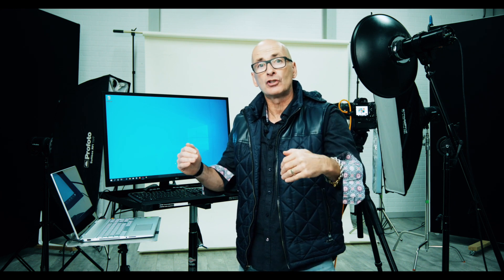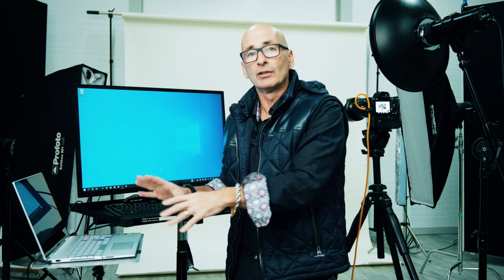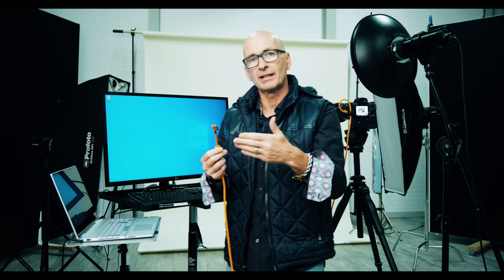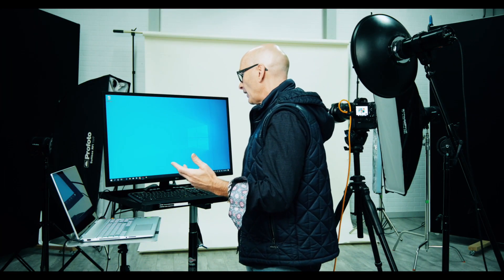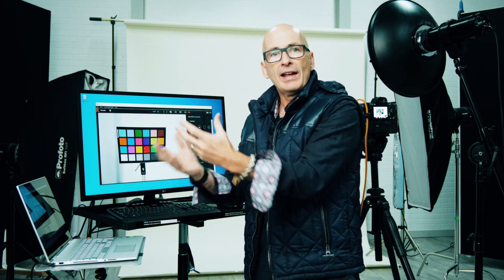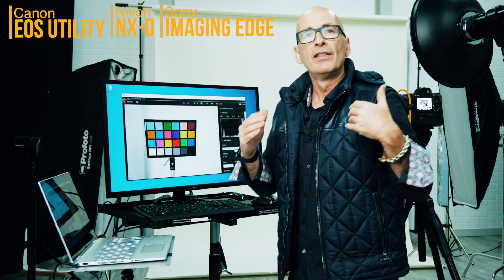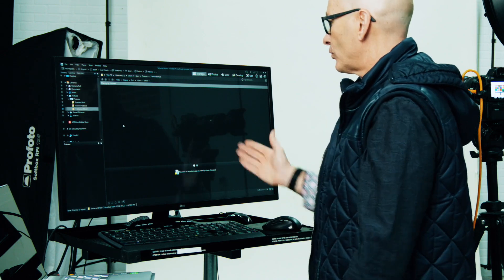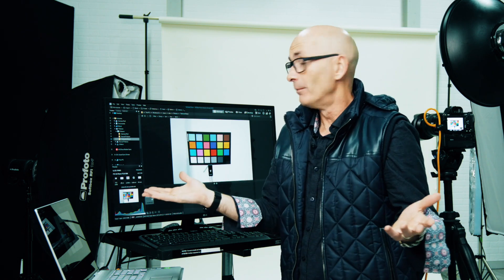Tethered Shooting & ACDSee Ultimate 2020!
This week join Director of Photography Alec Watson as he discusses his tethered shooting workflow in ACDSee Photo Studio Ultimate 2020.